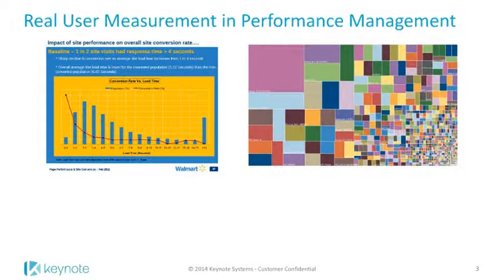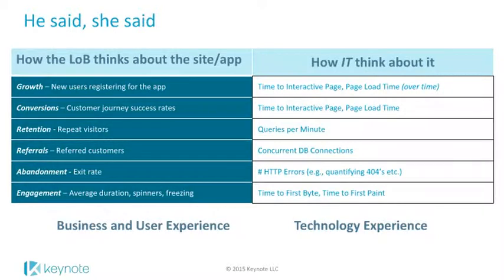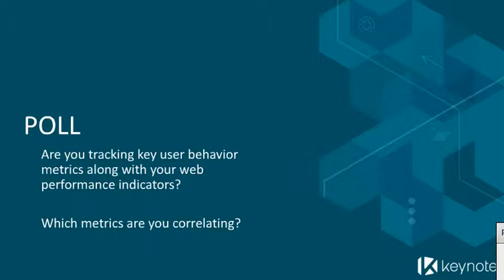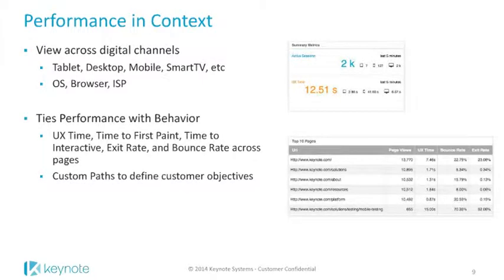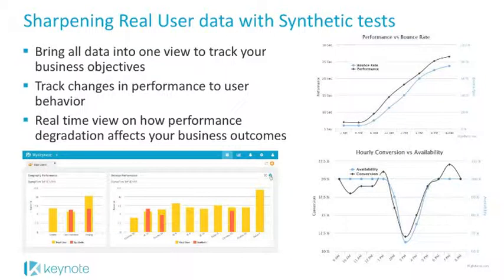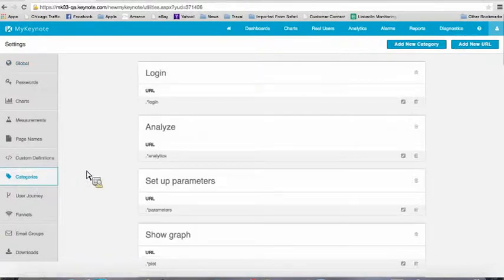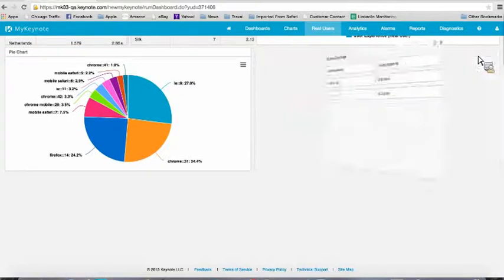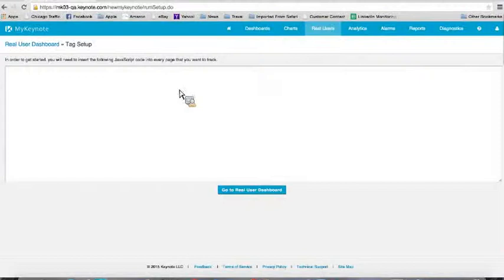Real User Measurement in Performance Management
Find out how a holistic approach to monitoring that combines synthetic tests with real user measurements empowers you to influence the KPIs near and dear to digital business teams.